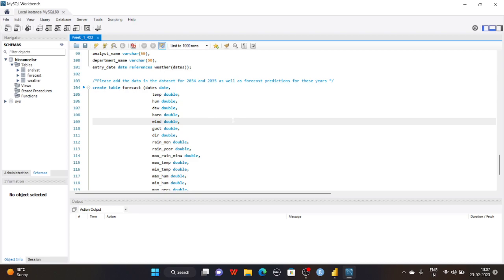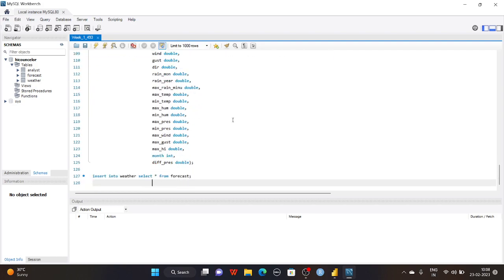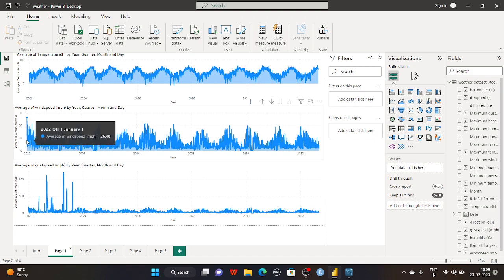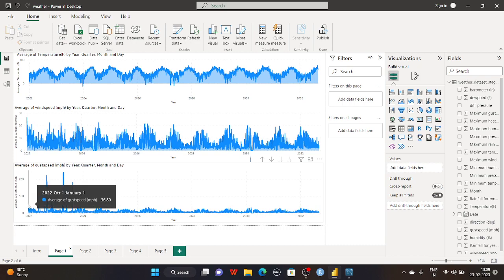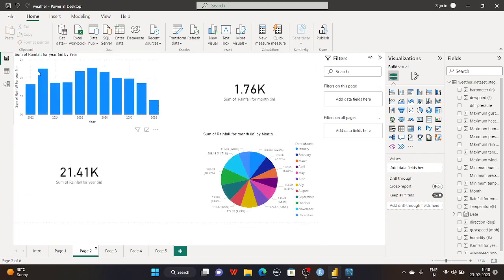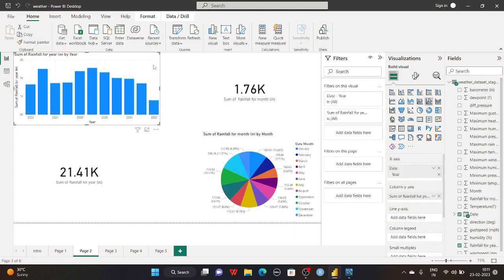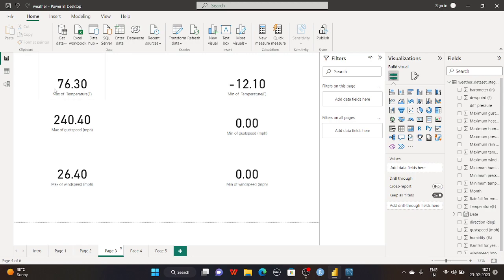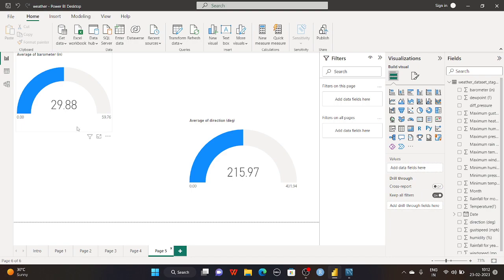Weather forecasting analysis | Part 2